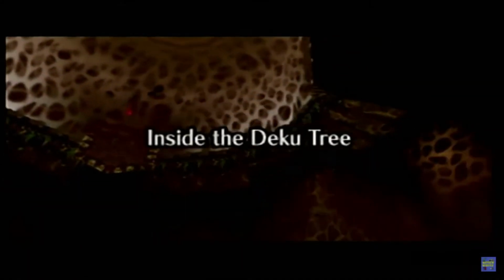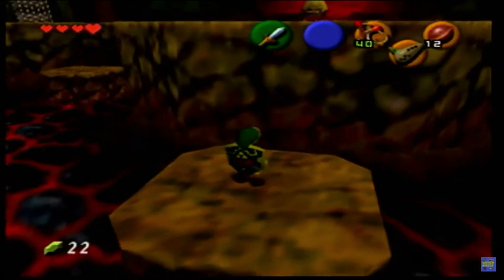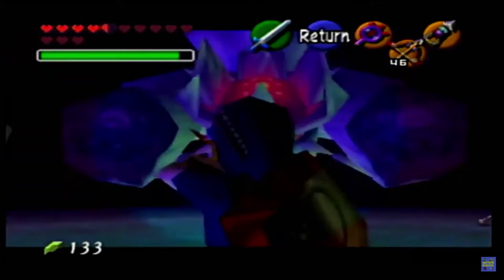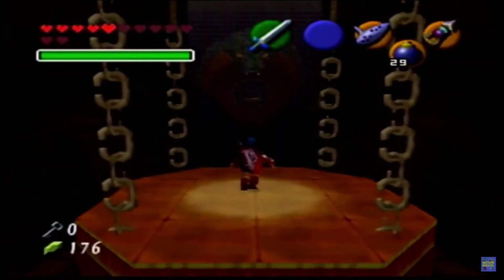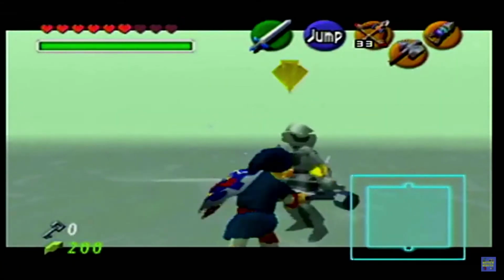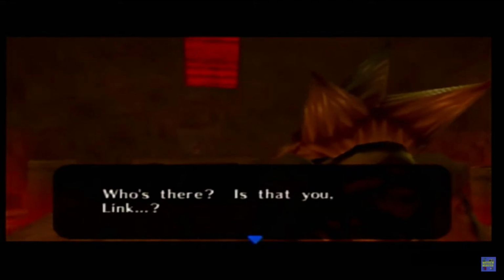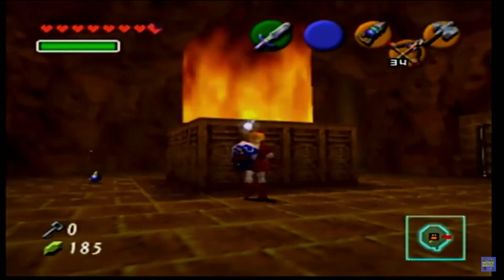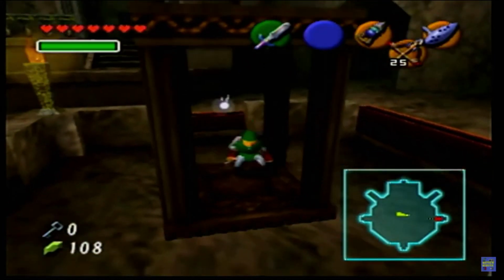Ranking Zelda Ocarina of Time Temples and Dungeons!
We rank the eight main temples and dungeons of Zelda Ocarina of Time as we celebrate Zelda's 35th.